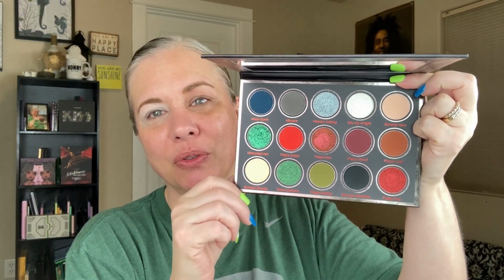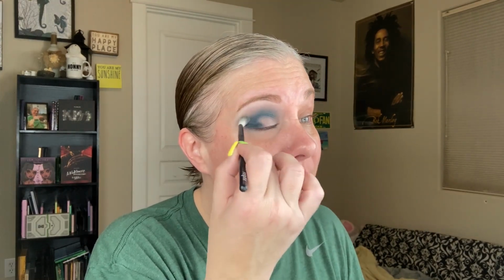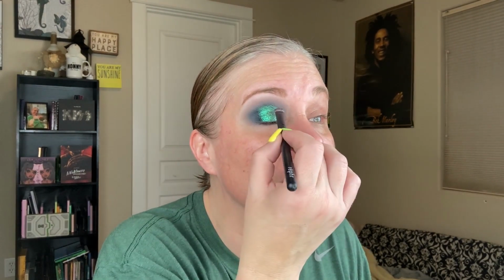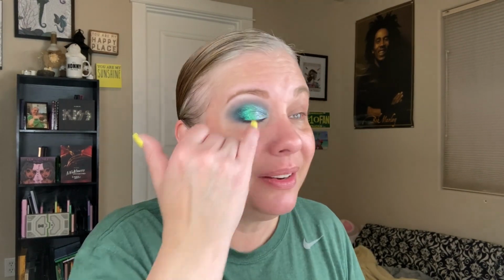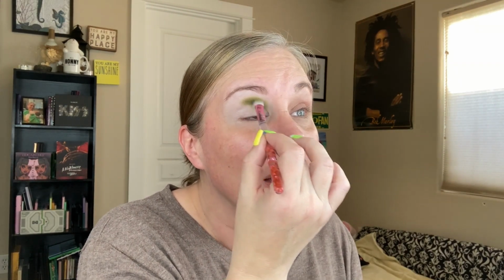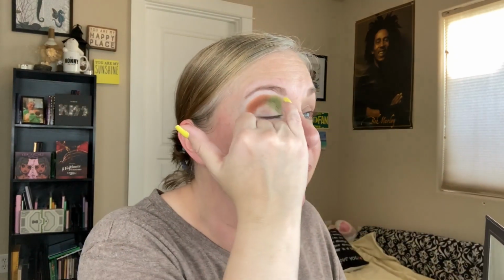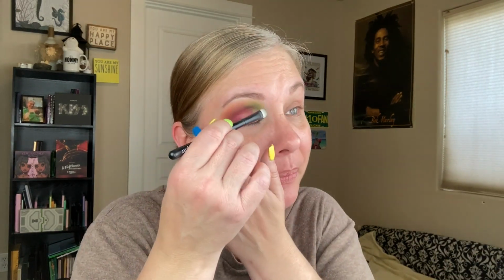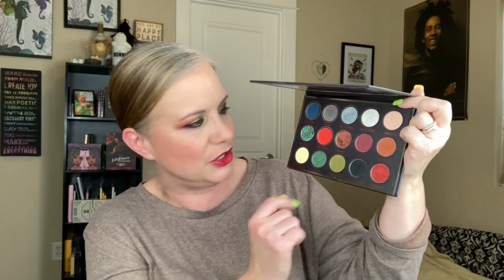2 looks w/TITANIUM FOXES Poppy Storm palette! Raccoon visitor, jerk neighbor and other happenings!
Hey there!  In today's video, I'm creating 2 eye looks with the Titanium Foxes Poppy Storm palette.  This is a UK indie brand that I became very intrigued by after seeing pics of their palettes and looks with their palettes, on Instagram.  This palette has one of the most unique color stories I've ever seen.  And I had a wonderful time putting these looks together!  I'm also sharing some stories of things that have happened over the past week or so.  I hope you like both looks in this video!  Let me know if you've tried anything from this brand or if you plan to.

Thanks so much for taking time out of your day or night to watch this video.  It means the world to me!  I can't wait to see you in my next video but in the meantime, take good care of yourself, be well, safe, happy!  LOTS OF LOVE!! XOXOXOXOXO